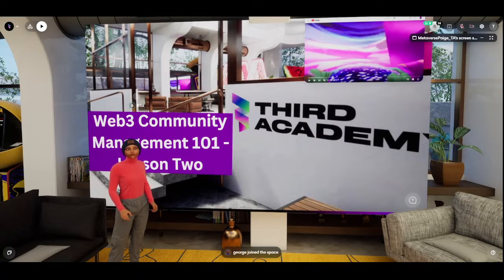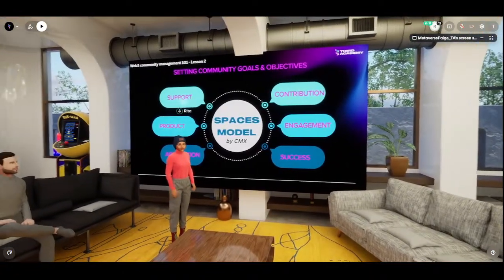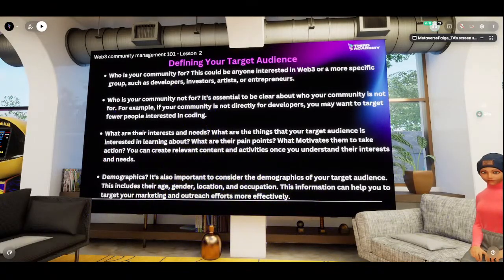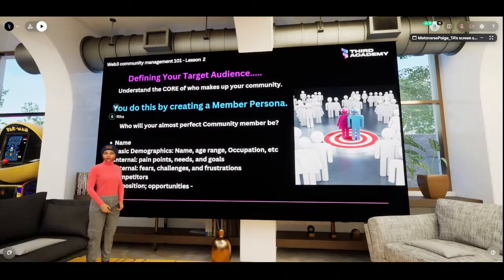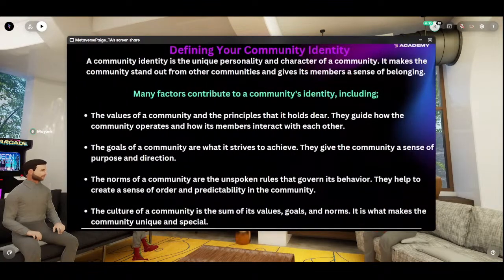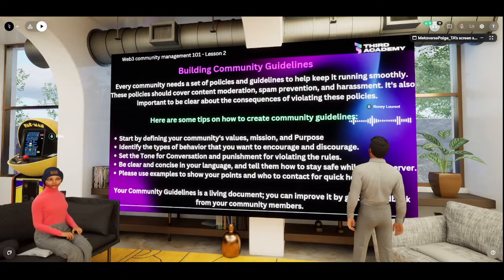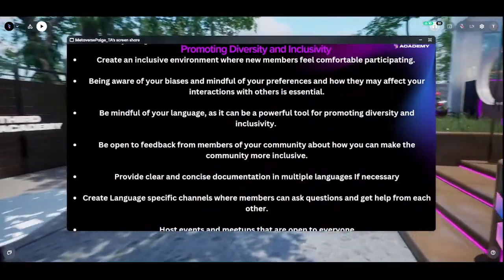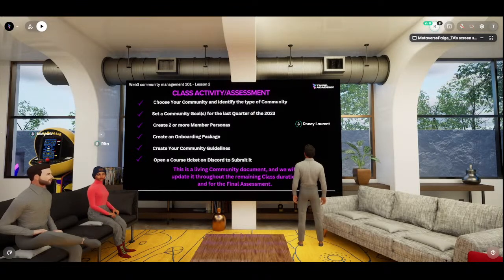How to Set Community Goals and Onboard New Members in your Web3 Community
Lesson 2 of the Third Academy 5 Weeks Web3 Community Management 101 Course.